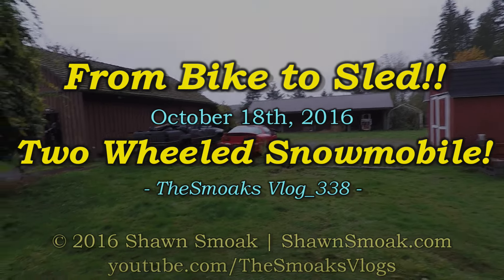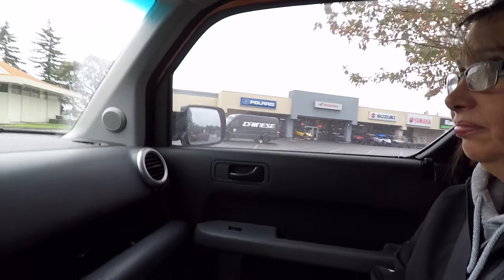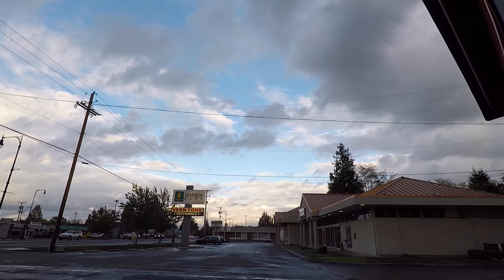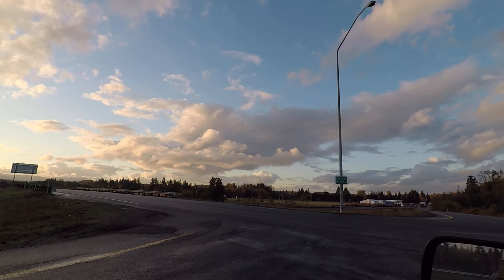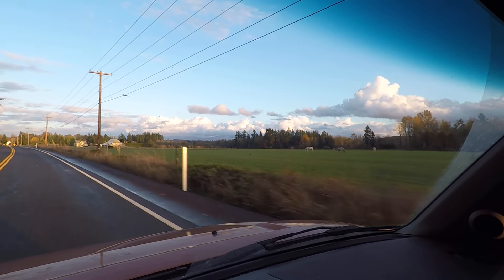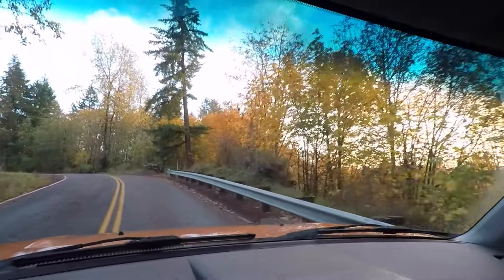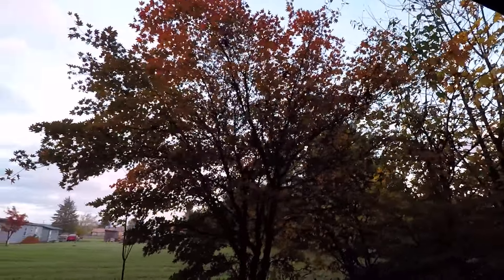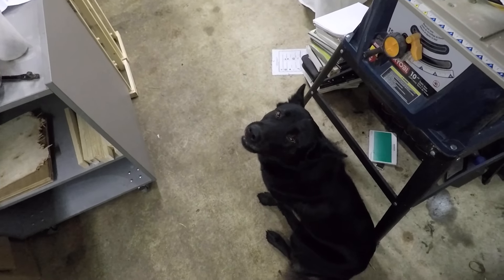From Bike to Sled!! - Two Wheeled Snowmobile! | TheSmoaks Vlog_338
Timbersled Kits for Dirt Bikes! | Mostly Beautiful Today! | Cats & Dogs!

Main Cameras:
 Sony a6000
 Sony a5100
 DJI Phantom 3 Professional Drone
 Canon G7X

 2017 BMW R1200GSA
 2016 Indian Chieftain
 2016 Cam-Am Spyder Roadster RT-S Special Series
 1983 Yamaha XVZ12TK Venture 1200